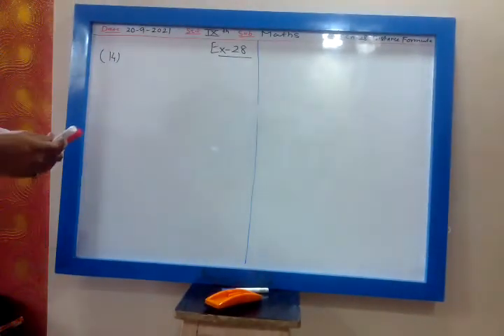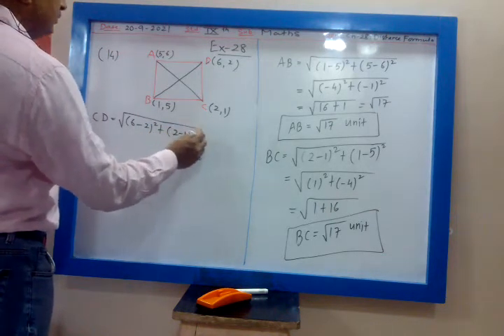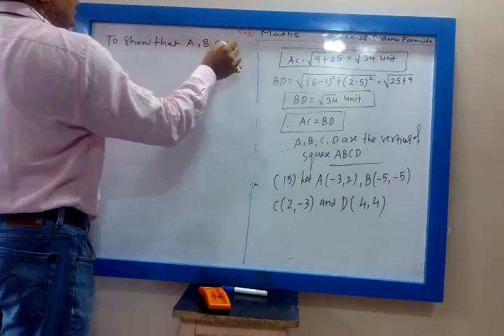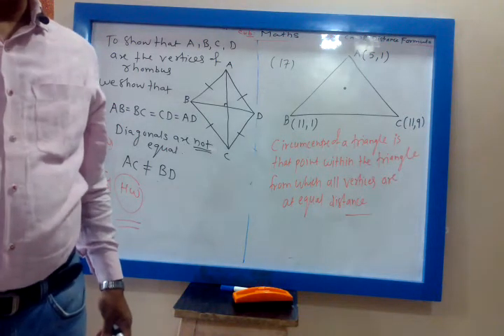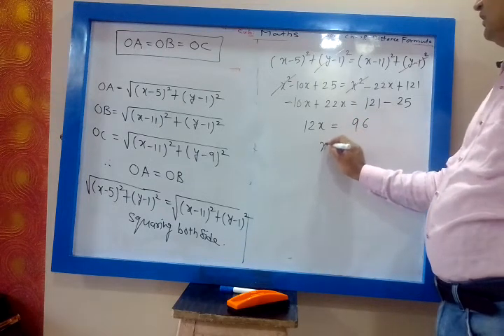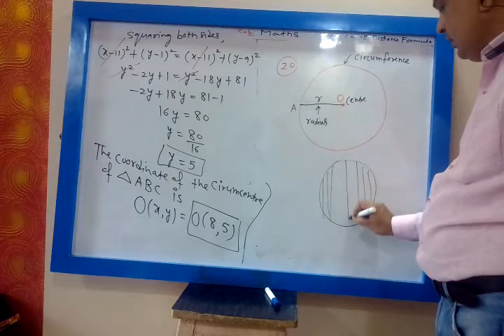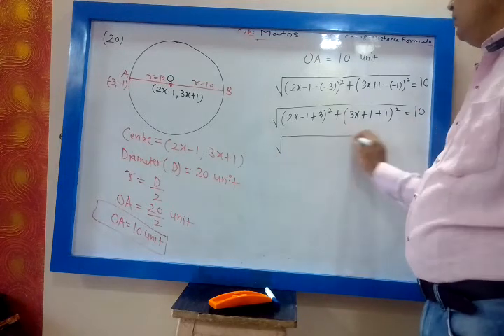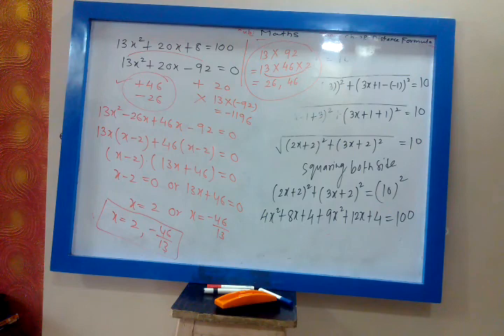9 th ICSE Maths; Chapter-28: Distance Formula , Part-4